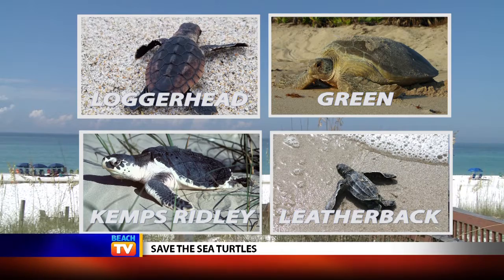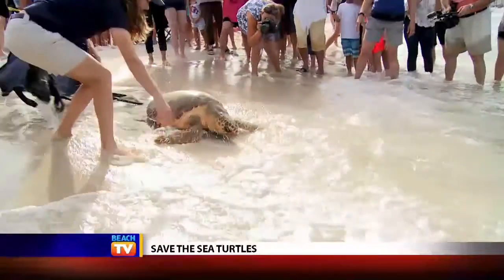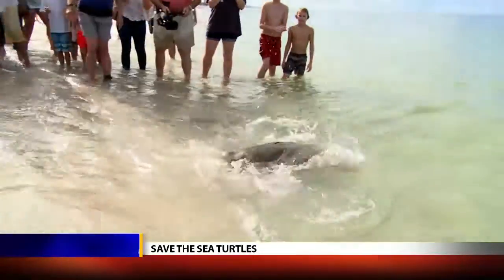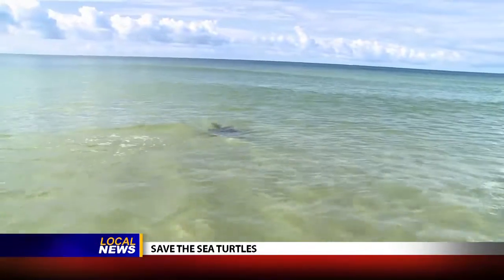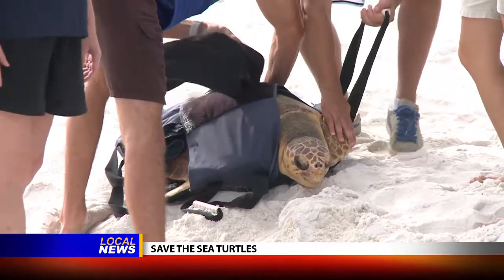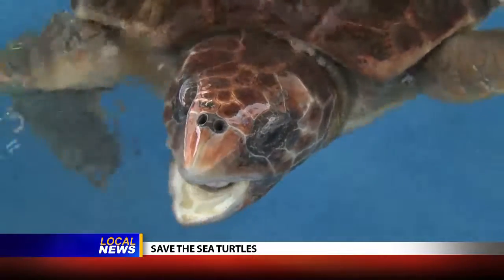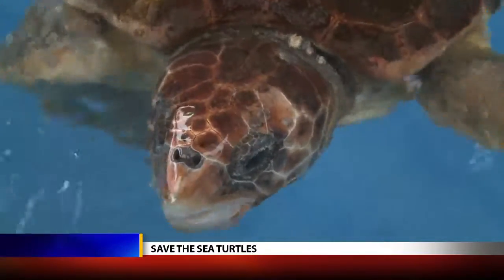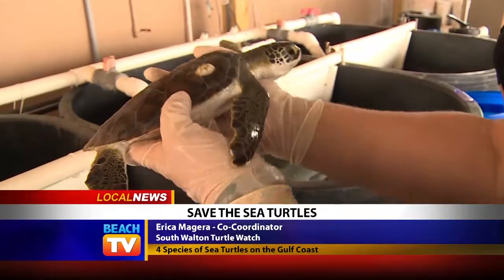Types of Nesting Sea Turtles - Local News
Whoa! 90% of the world's population of Loggerheads came from a nest right here on our Florida beaches! Watch as Erica Magera from South Walton Turtle Watch talks a little bit about the four types of sea turtles that nest on our local beaches.